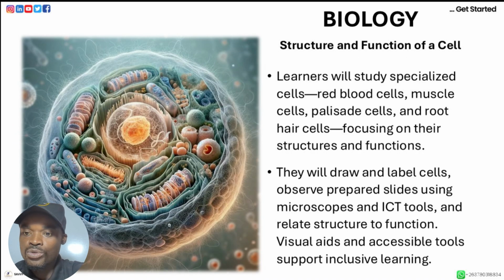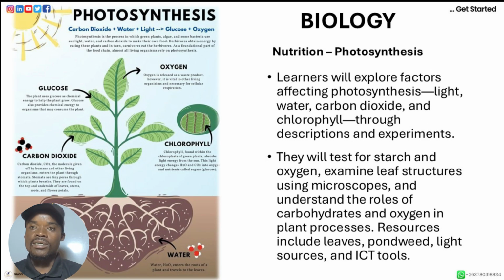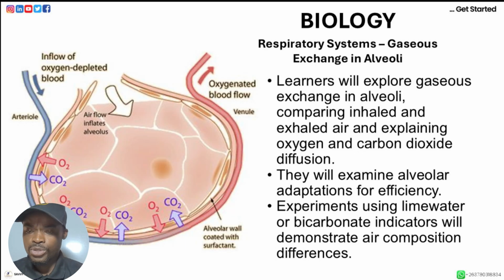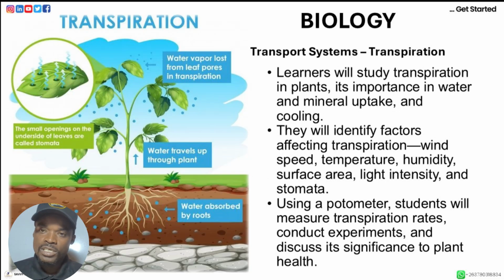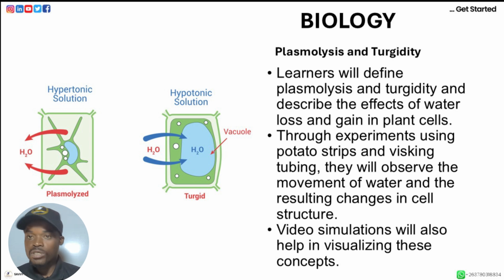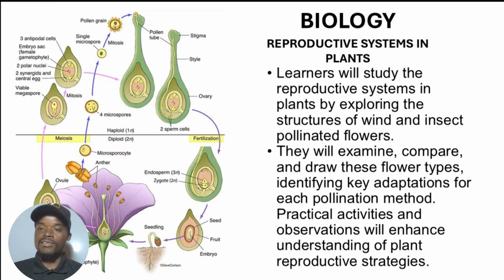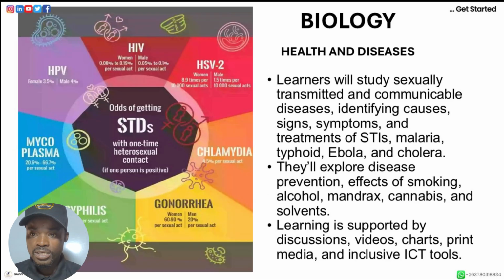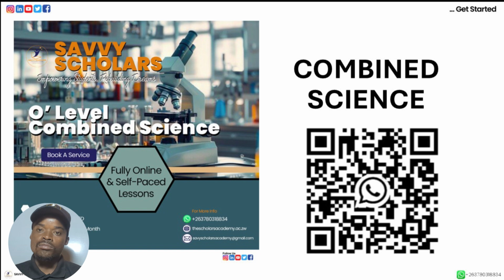Combined Science - Biology Introduction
The Combined Science learning area covers basic concepts in Biology, Chemistry and Physics. The syllabus covers science concepts such as observing, recording, measuring, presentation, interpretation of data and analysis. It also imparts practical skills such as handling of apparatus, chemicals, plant and animal specimens safely and confidently.